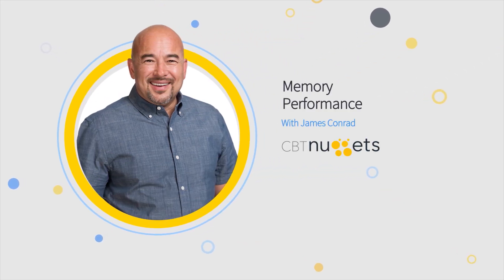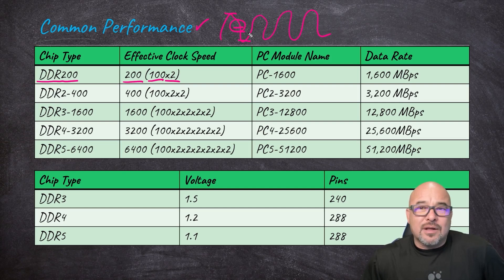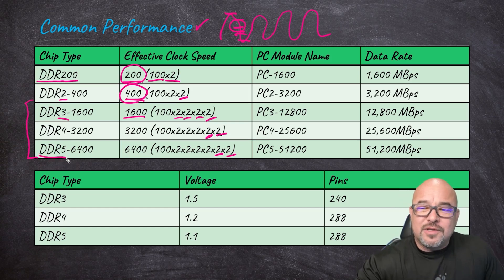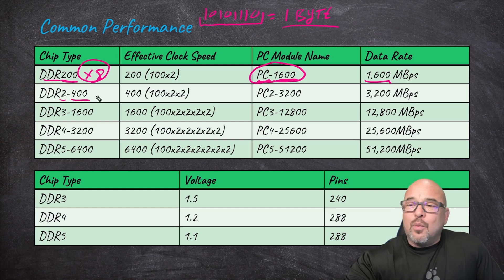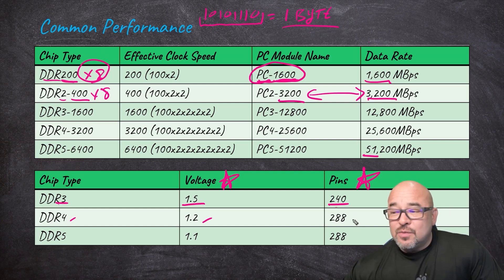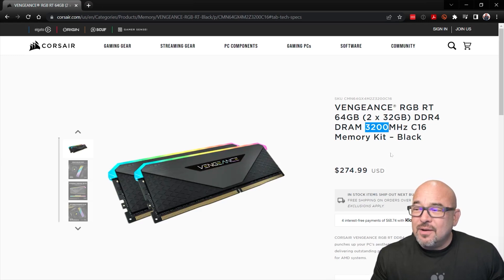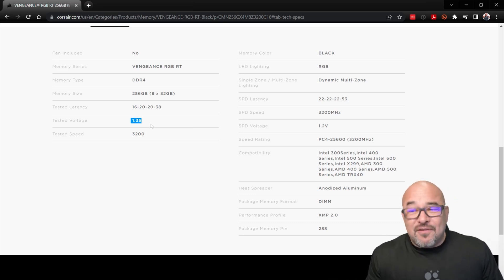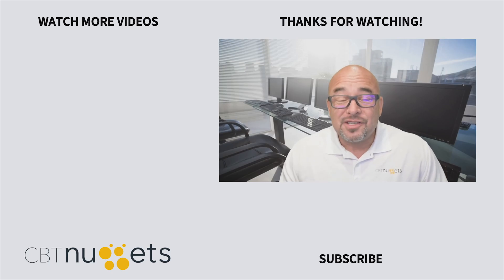Random Access Memory - RAM Explained | DDR2 DDR3 DDR4 DDR5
Most motherboards offer multiple choices for RAM. You can identify which one works best in a given situation by learning how to read a module's performance capability.